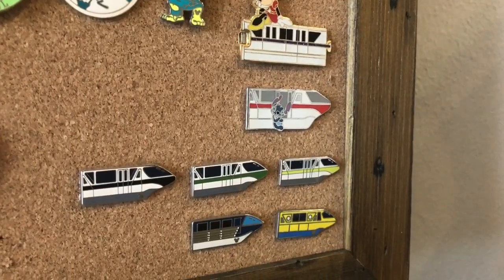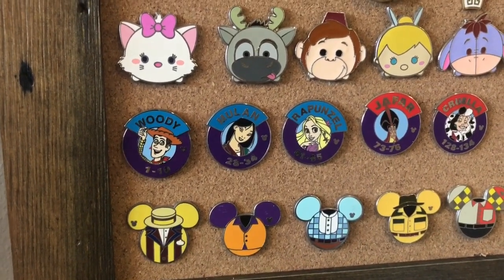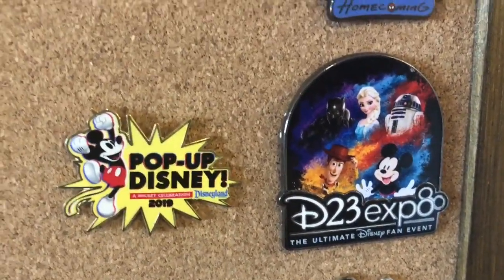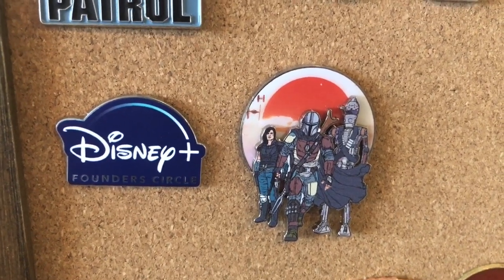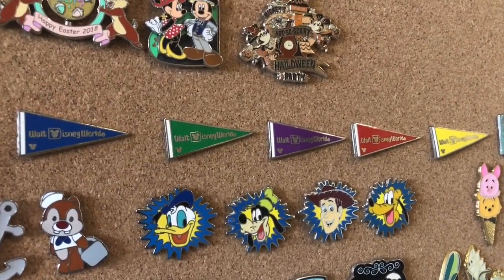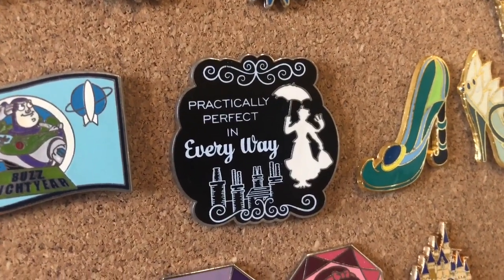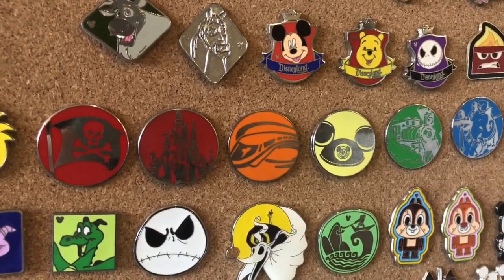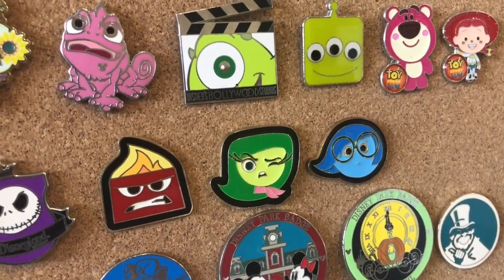My Disney Trading Pin Board 2020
Hey everyone! Today I wanted to show you my Disney trading pin board. My boyfriend and I have been collecting Disney pins over the years. We got the corkboard from Hobby Lobby.